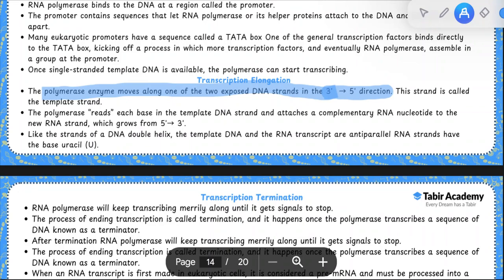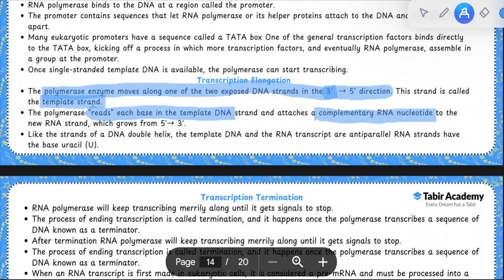Chp 2: Biosynthesis | Transcription Elongation Explained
In this chapter of our biology lecture series, we're diving into the fascinating world of biosynthesis, where we'll explore the crucial process of transcription elongation.

This essential step in gene expression is where the RNA polymerase reads the DNA template, adding nucleotides to the growing RNA chain.

Join us as we break down the intricacies of transcription elongation, making it easy to understand and visualize.

Whether you're a student looking to ace your biology exams or simply curious about the wonders of biosynthesis, this video is perfect for you.